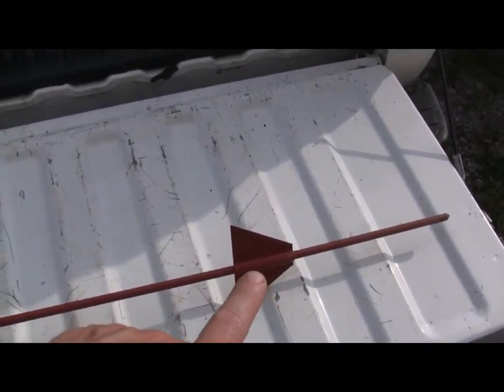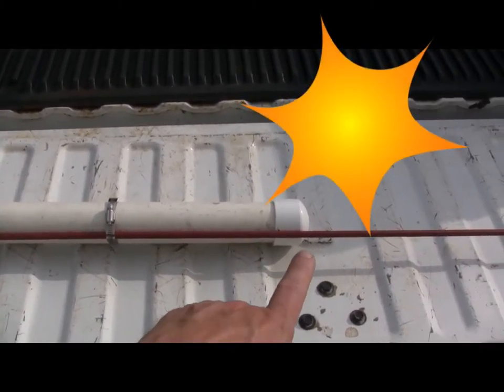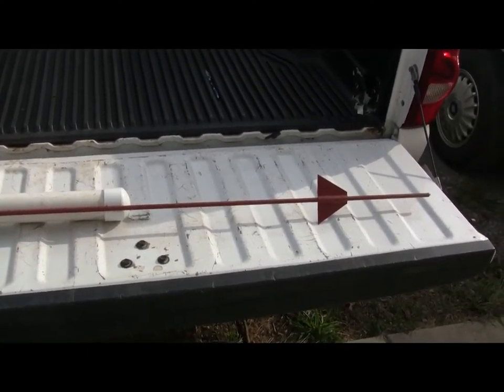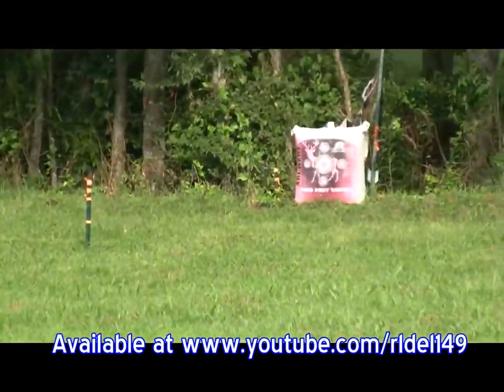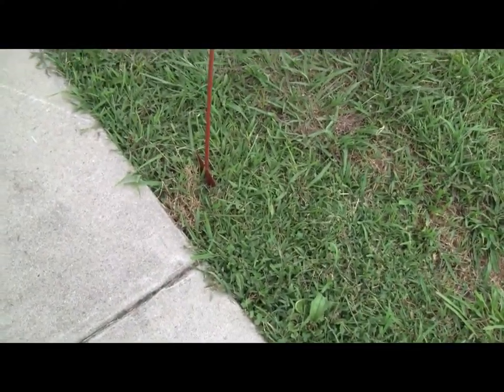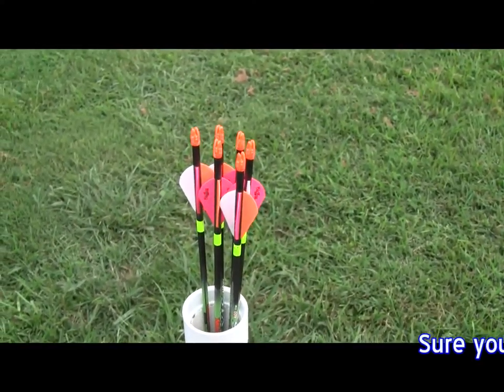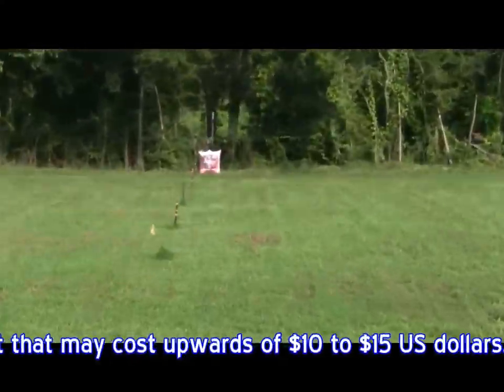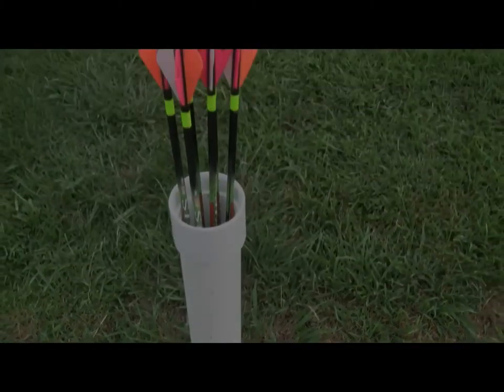S01E11 - A Simple Project II - 1080p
This is a simple 10 minute or less project I did that saved me some effort. Nothing significant really. Just one day I was digging through a box looking for a piece of angle iron and I saw the two fence posts and pipes (they were already cut as a matter of fact). A walk to the well house and everything but the clamps was there.